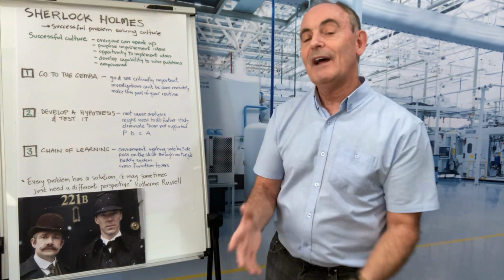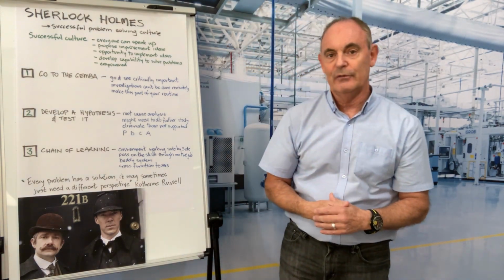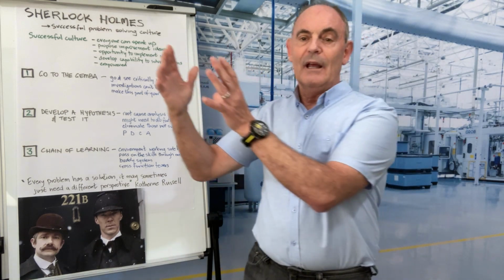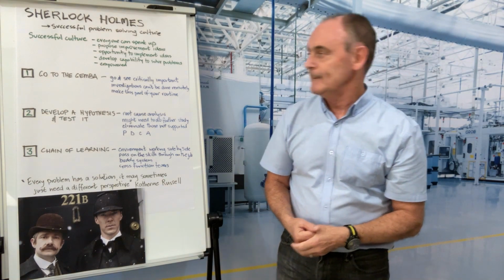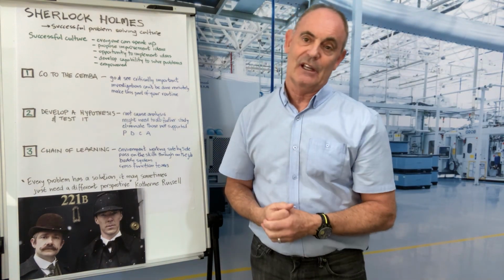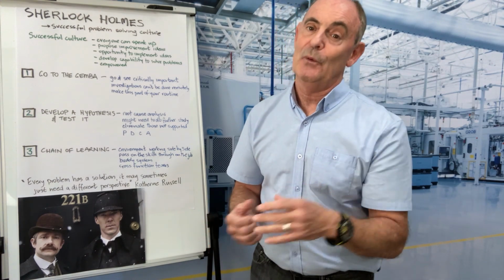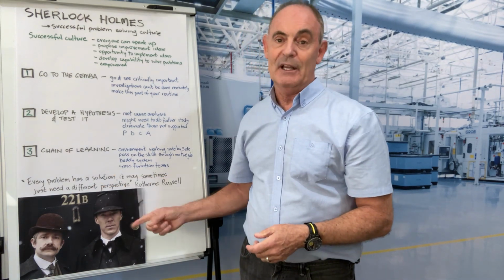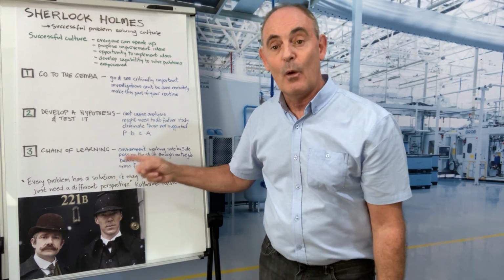LEAN Bites-Sherlock Holmes: a model for a successful problem solving culture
A successful problem solving culture starts where everyone feels that they can raise improvement ideas in a psychologically safe environment and have the opportunity to implement those ideas.

I’ve developed 3 key steps around the Sherlock Holmes model, that I’m confident will help you on the pathway towards a successful problem solving culture:

1.Go to the Gemba
Sherlock Holmes didn’t undertake the investigation remotely but he went immediately to where
the situation occurred to make observations, to ask questions and to gather evidence. He didn’t make assumptions but focused on gathering the facts. This is called going to the Gemba. Investigations can’t really be done remotely, you need to go to where it happens, making this part of your problem solving routine is extremely important.

2. Develop a hypothesis and test it
After Sherlock gathered the facts, he then started developing a hypothesis or theory on what was the cause. This is called root cause analysis. The gathered facts or data might lead us
directly to the root cause but if not then we might need to do further investigation to eliminate those theories that aren’t supported.

3. Chain of Learning
Sherlock Holmes worked closely with Dr Watson. Firstly, to discuss the hypothesis or theory and secondly to teach Watson to also be an astute detective. Sherlock Holmes would constantly share with Dr Watson his thoughts and assumptions and between the two of them they would determine what was the cause of the incident. It’s critically important to the success of developing the right culture for solving problems, that we follow the same model. Creating an environment whereby those stronger in problem solving capability, work side by side with those less skilled to include, teach and develop them.